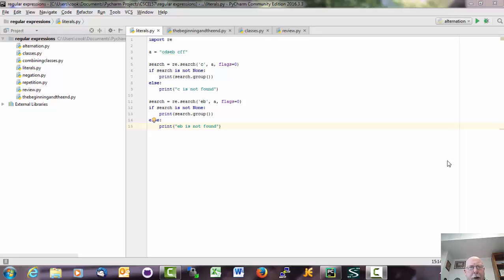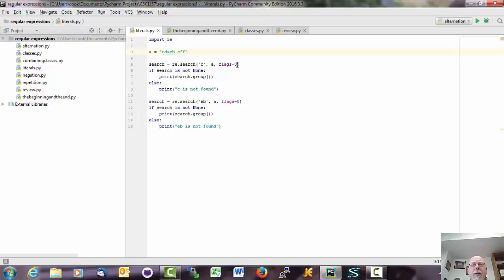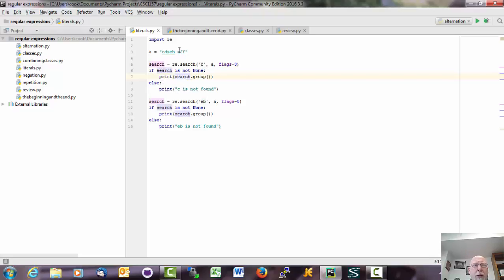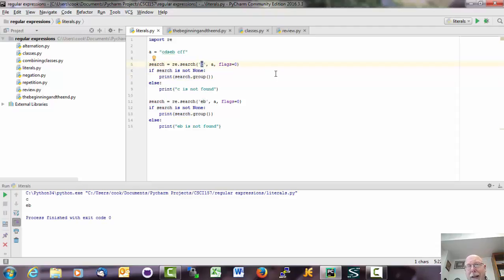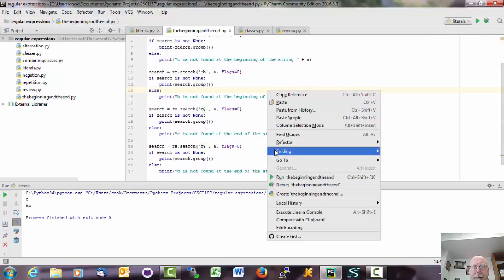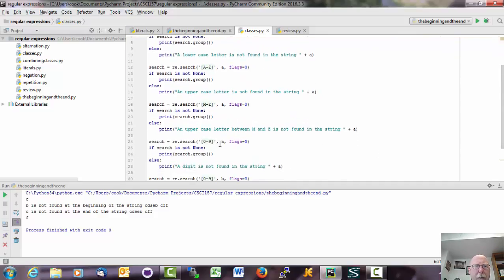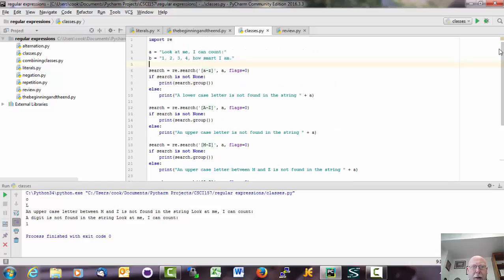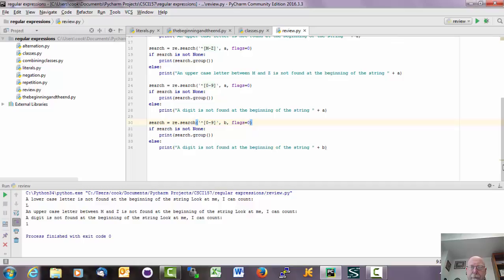regular expressions 1